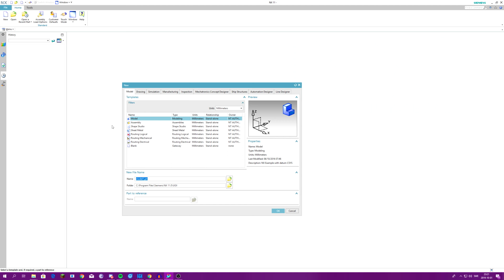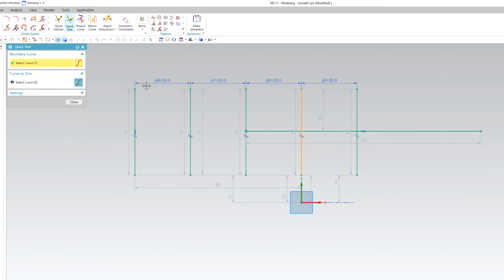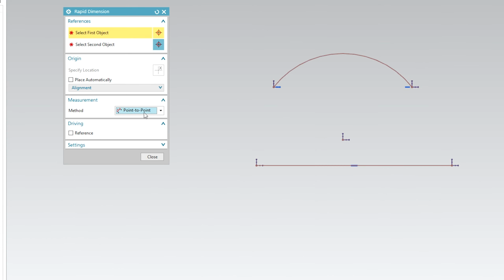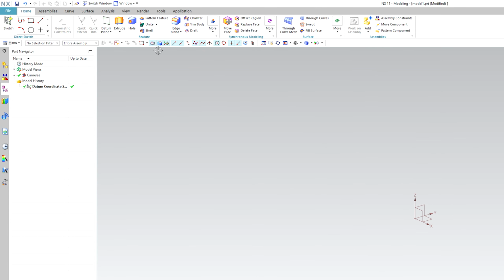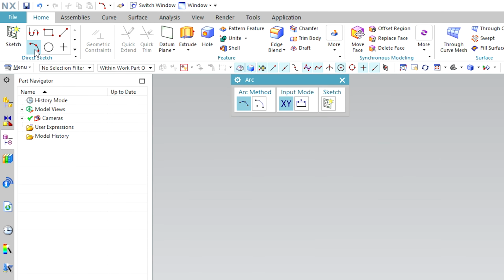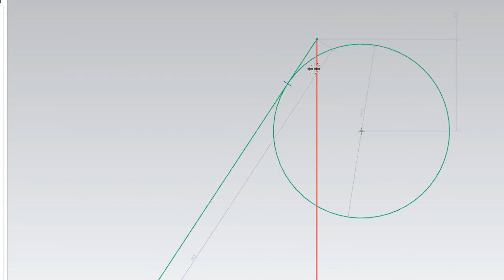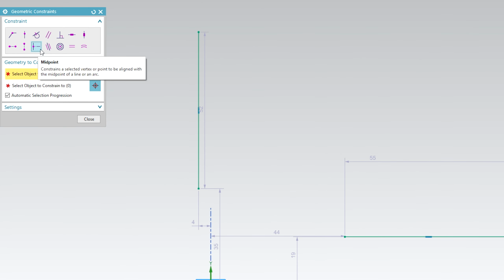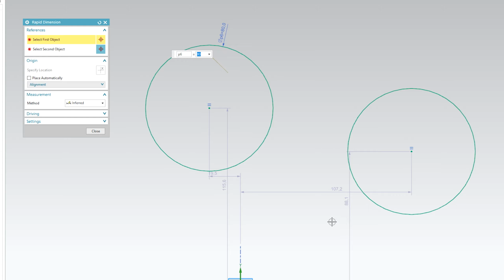How to sketch in CAD NX Part 2 [ Quick trim, Quick extend, Rapid dimensions, Geometric Constraints ]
In this video I’m going through:

- Quick trim
- Quick extend
- Rapid dimensions
- Geometric Constraints